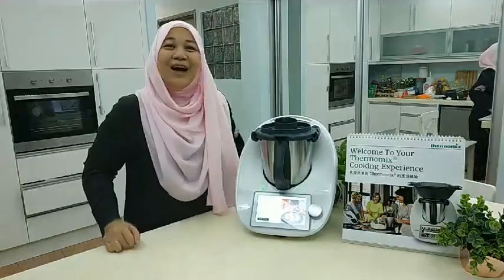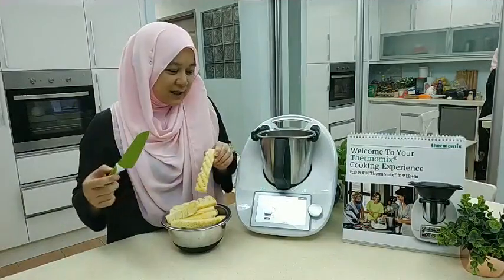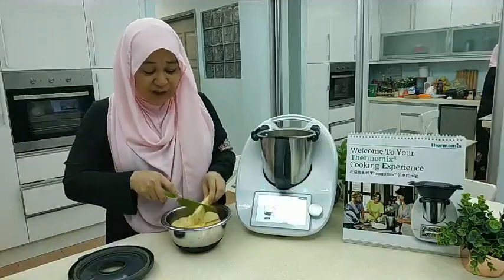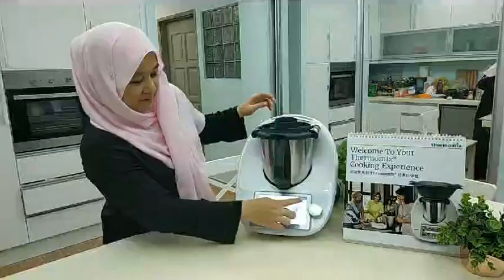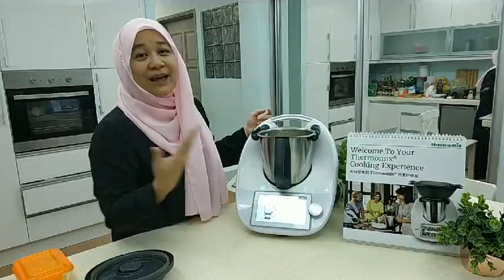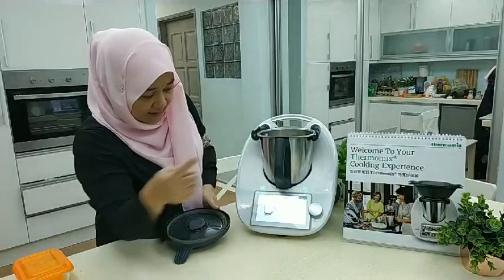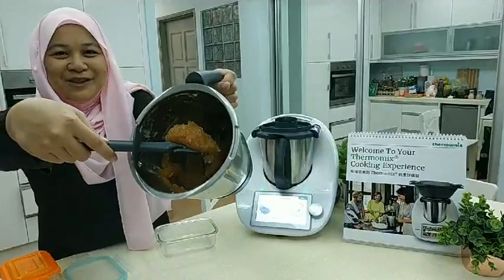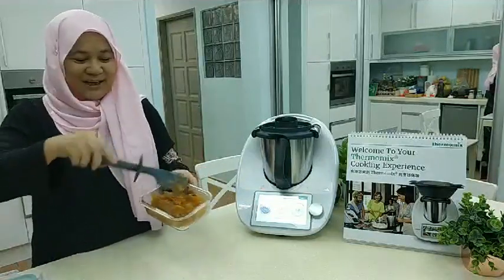PINEAPPLE JAM WITH A THERMOMIX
Make pineapple jam while you nap, shower, bathe the kids, or whatever 😉

This video was recorded on 14 May 2020.